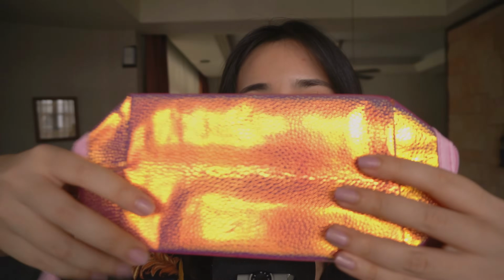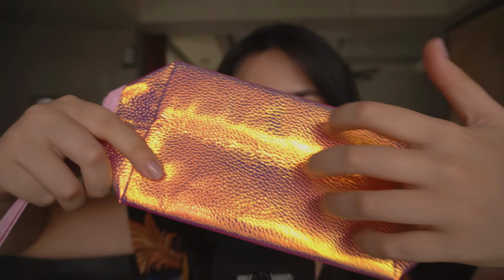ASMR 5 types of tapping🤚🏼 [ fingertip, scratch, sticky, longass nails tapping ]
Hello everyone!
Today I show you the 5 types of tapping I always use on my channel :D Which is your favourite? I personally love scratch tapping and fingertip tapping the most!

Thank you so much for choosing to click on my video and enjoying my ASMR! Have a wonderful day ahead!

What's in my life right now?
Officially in the UK and i gotta say IM FREEZING. I even forgot how to walk :D